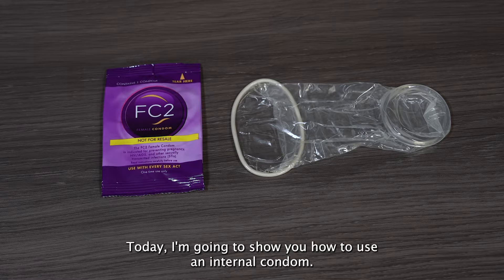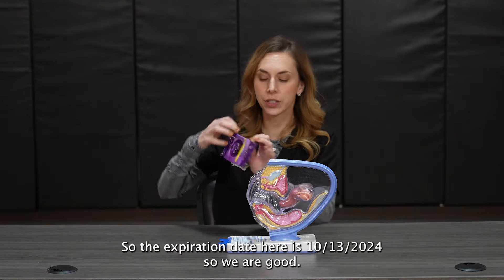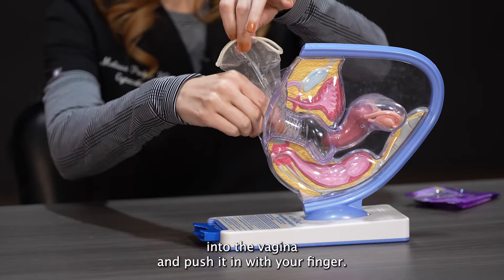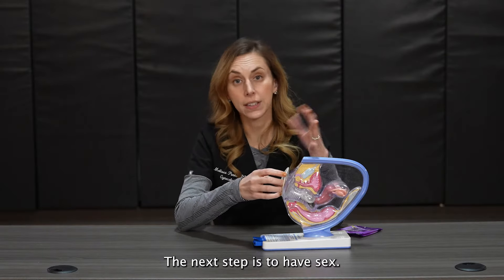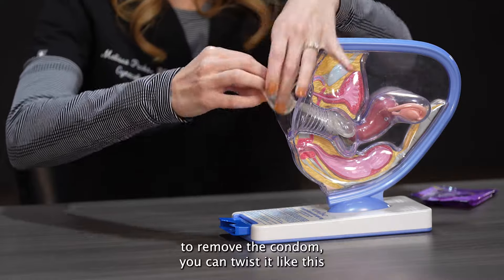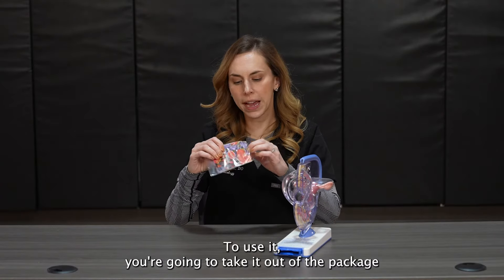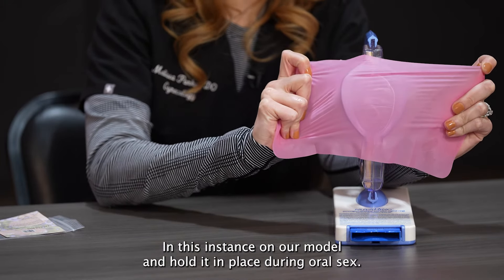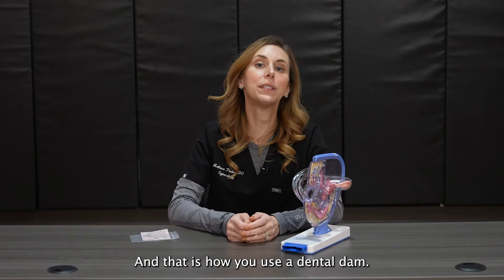Internal Condoms and Dental Dams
This program was brought to you in part by in part by the U.S. Department of Health and Human Services through Affirm Sexual and Reproductive Health for All.